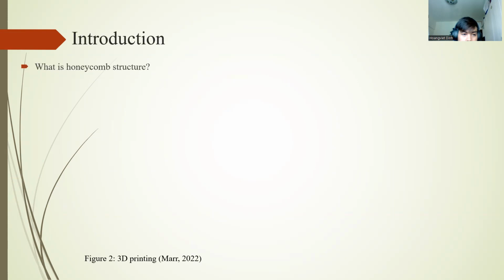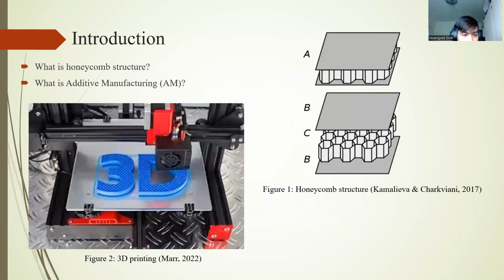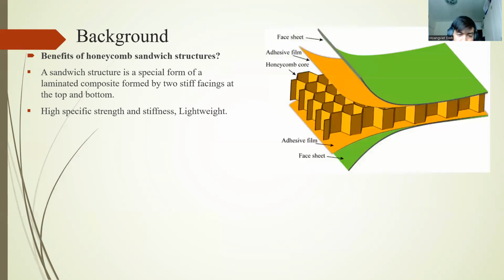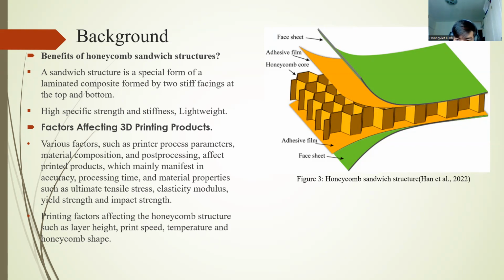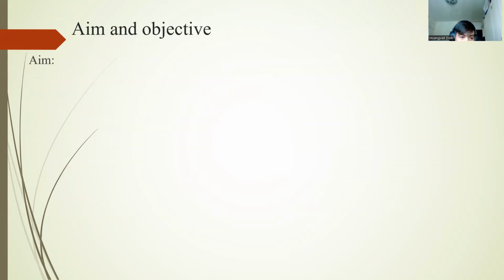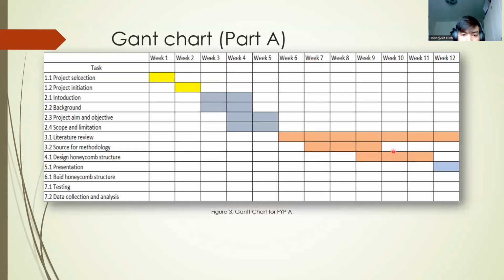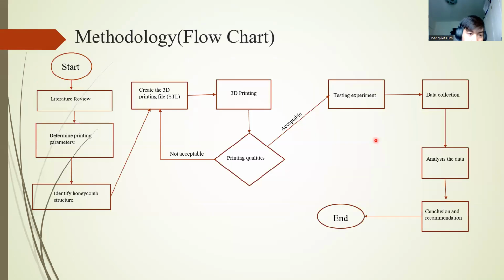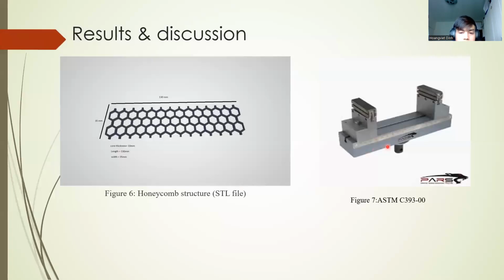DinhHoangViet C3369875 Presentation